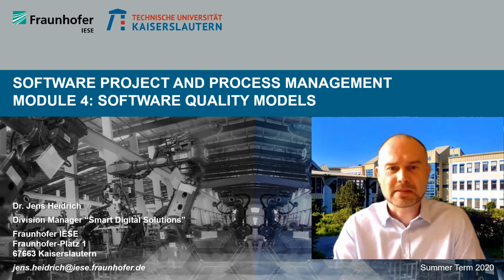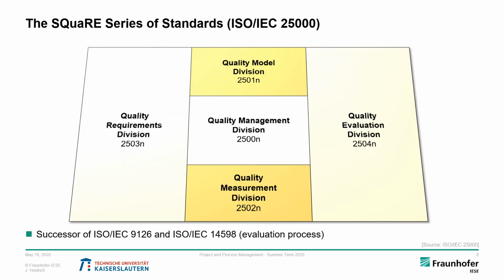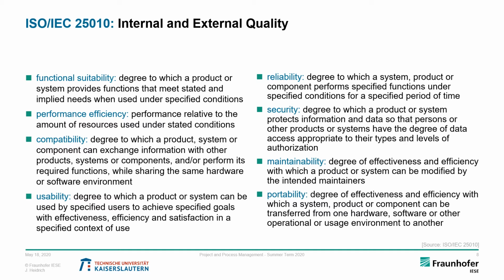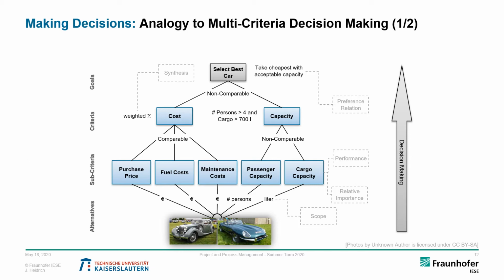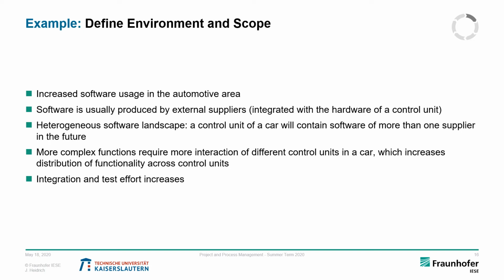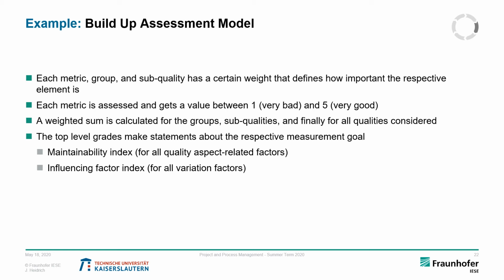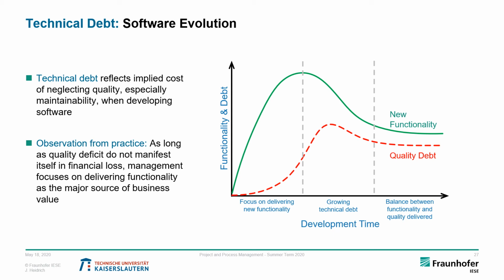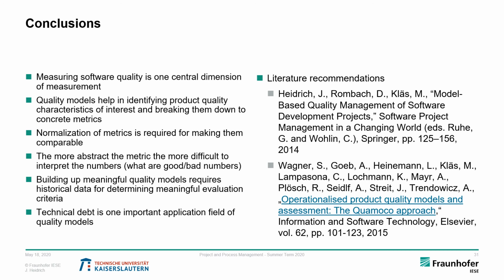SPPM2020 04 Software Quality Models 2020 05 18